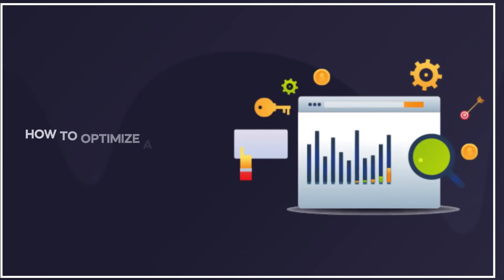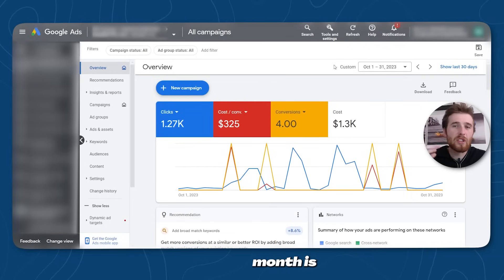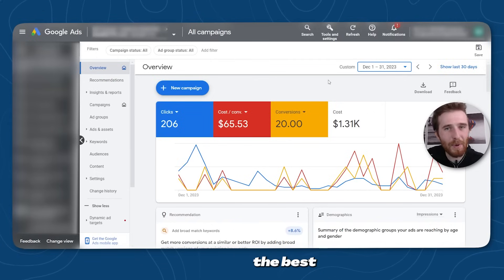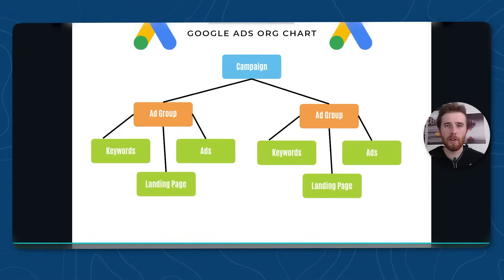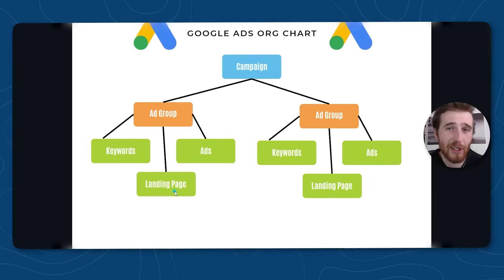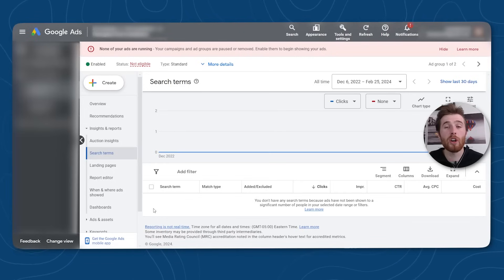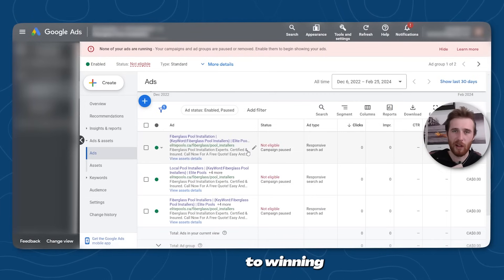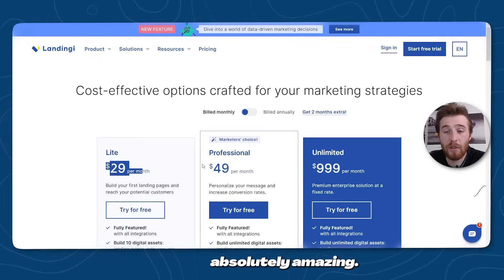How To Optimize Your Google Ads Campaign In 2025 (Full Guide With Real Results)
Welcome to our comprehensive guide on optimizing Google Ads search campaigns! Are you struggling to achieve your desired results with your Google Ads campaigns? Look no further! In this video, we'll dive deep into the strategies and techniques you need to maximize the effectiveness of your search campaigns on Google Ads.

From keyword research to ad copywriting, bid management to ad extensions, we'll cover it all. Whether you're a beginner looking to get started or a seasoned advertiser aiming to fine-tune your campaigns, this video has something for everyone.

Here's a sneak peek at what you'll learn:

The importance of keyword relevance and how to conduct thorough keyword research.
Crafting compelling ad copy that attracts clicks and drives conversions.
Leveraging bidding strategies to maximize your return on investment (ROI).
Implementing ad extensions to enhance your ads and improve performance.
Tracking and analyzing campaign performance using Google Ads' powerful analytics tools.
Optimizing your Google Ads search campaigns is crucial for staying ahead of the competition and reaching your business goals. So, grab your notepad and join us as we unravel the secrets to success in the world of Google Ads!